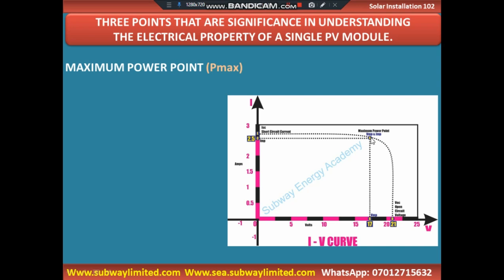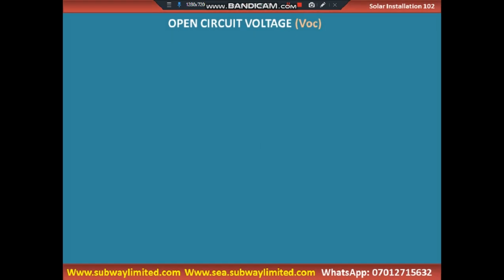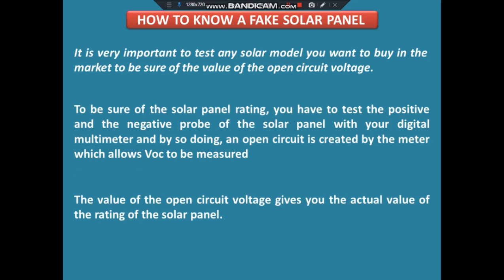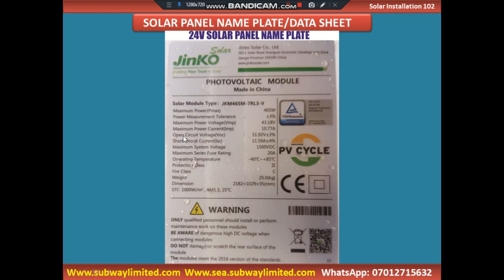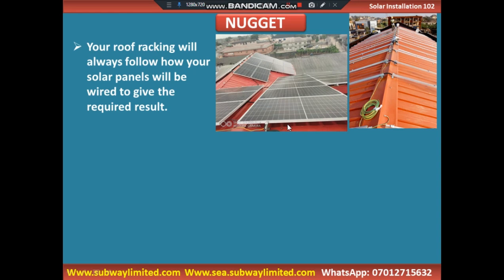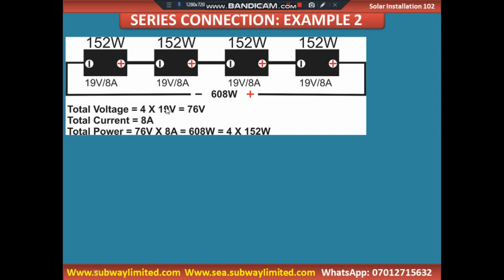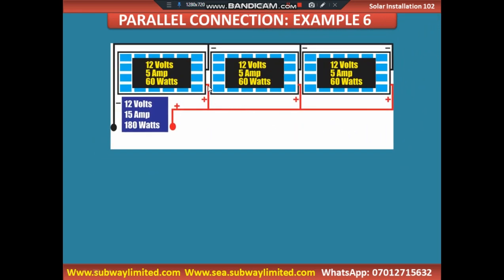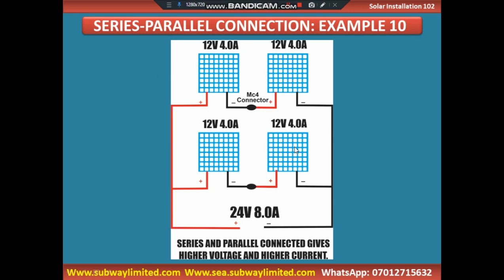Solar Panel Demystified 2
Solar Panel demystified teaches you all that you need to know about Solar panel when going for any solar system Installation.